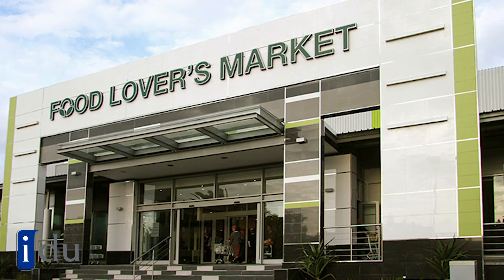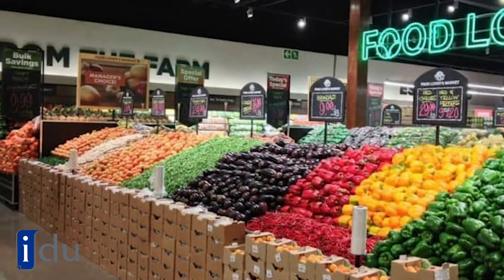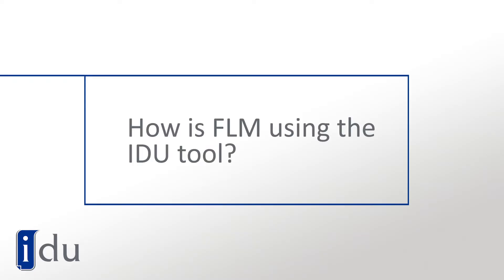IDU Client Testimonial: Food Lovers Market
Dylan Le Roux the Group Management Accountant for Food Lovers Market shares their experience of using IDU for their Budgeting, Forecasting and Reporting.